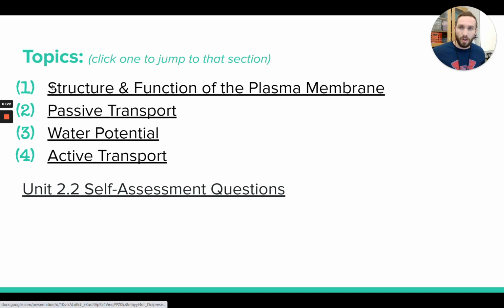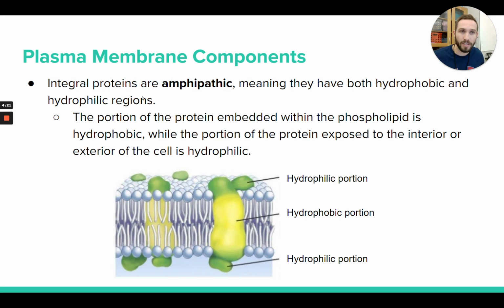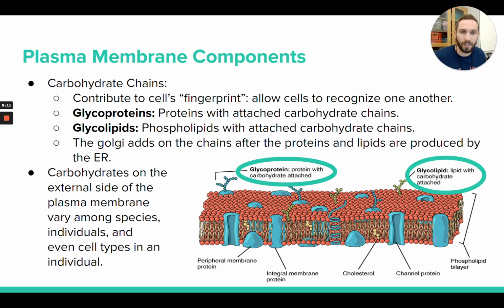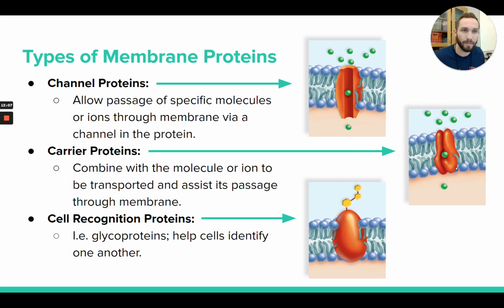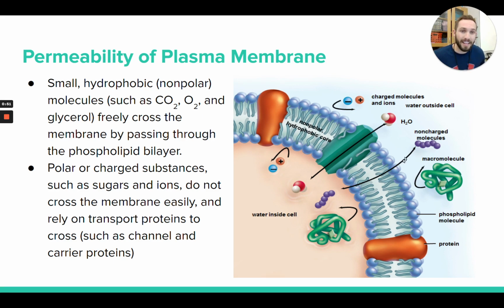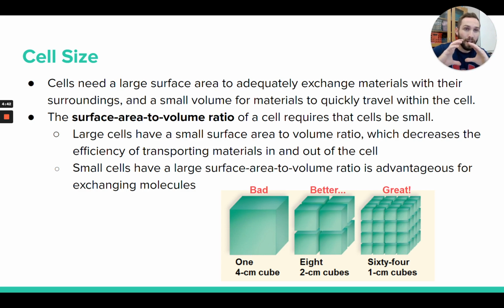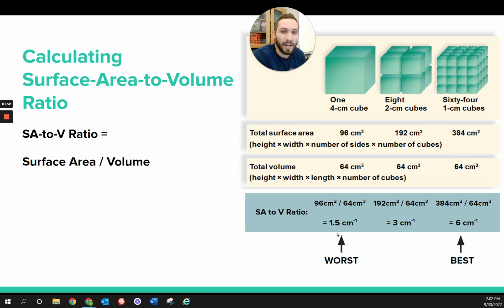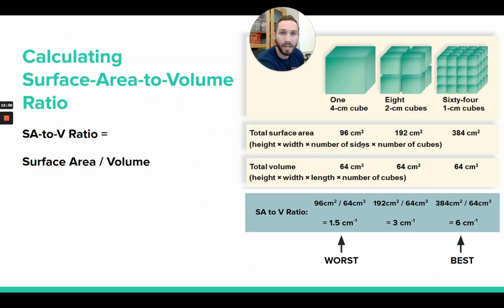AP Biology: Structure & Function of Plasma Membrane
Unit 2.2 The Cell Membrane
Topic 1: Plasma Membrane Structure & Function